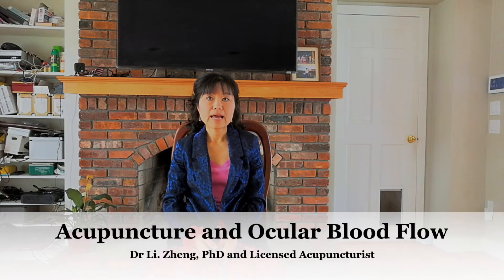Acupuncture for Improving Ocular Blood Flow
Acupuncture has shown excellent results in improving blood flow all over the body. Many eye diseases such as glaucoma, retinitis pigmentosa, and macular degeneration can all be linked to poor blood flow to the eyes. Watch Dr. Zheng's video to find out how acupuncture combined with electrical stimulation can greatly improve blood flow to the eyes to help prevent and combat glaucoma, macular degeneration, dry eye, and retinitis pigmentosa.